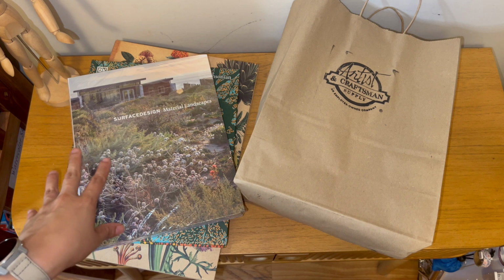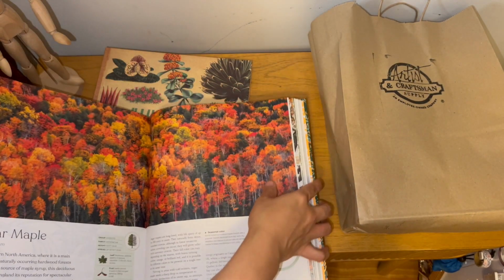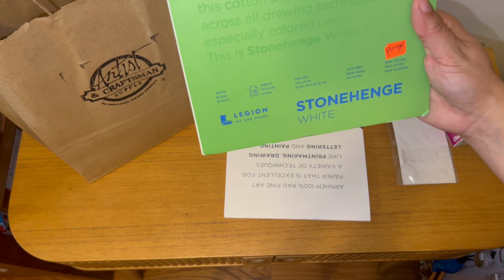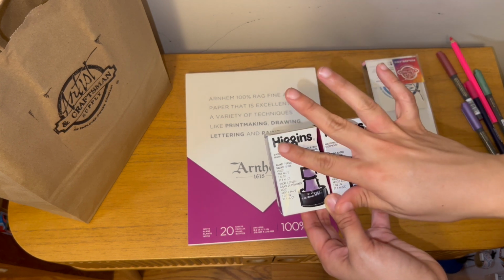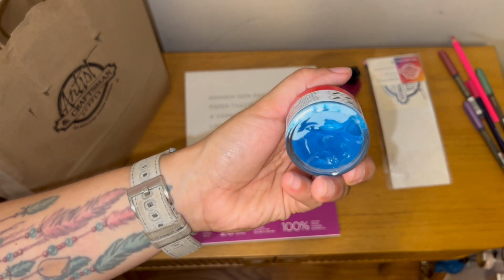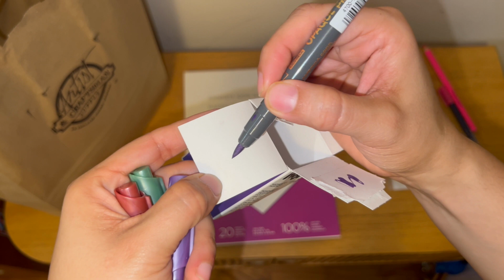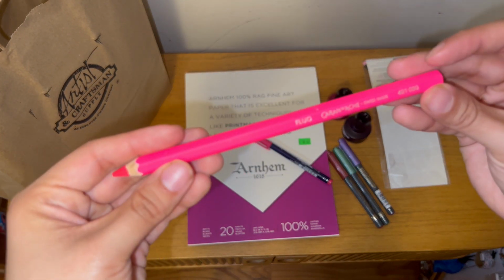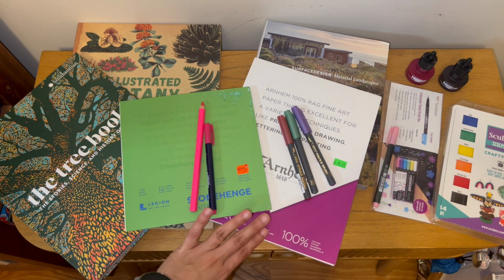Birthday Art Haul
I love an unexpected art haul! Join me as I show you what I got for my birthday!
Thanks to my mom for the bday money. Let me know what was your favorite.

Here are most of the things I got:

Books
The tree book
Illustrated Botany
SURFACEDESIGN: Material Landscapes

Supplies
Marvy Brush Marker
Fluo Caran d'ache
Tombow Fudenosuke
Sculpey clay (larger box)

*Links used in this description may be affiliate links, which means if you decide to purchase through one of those links, you won't pay any extra, but I may earn a small commission, which helps me make more content.

Your likes, comments, and shares mean the world to me!